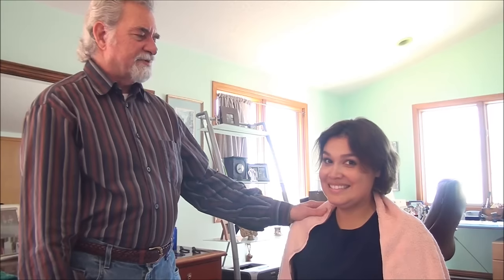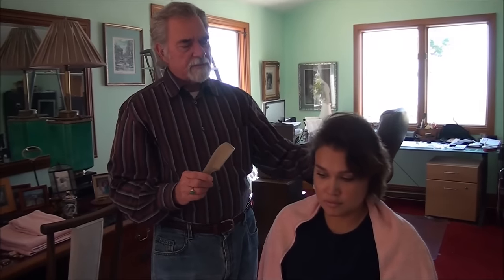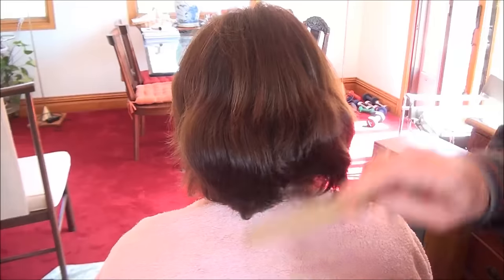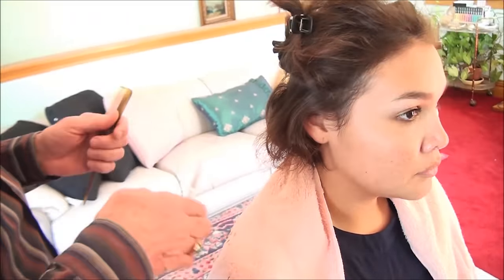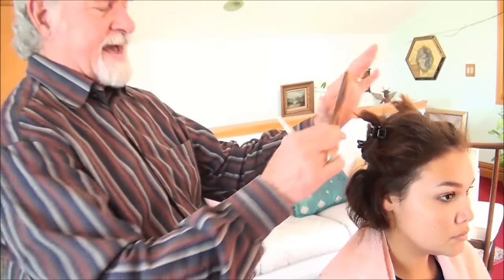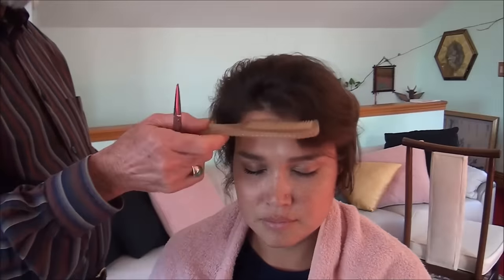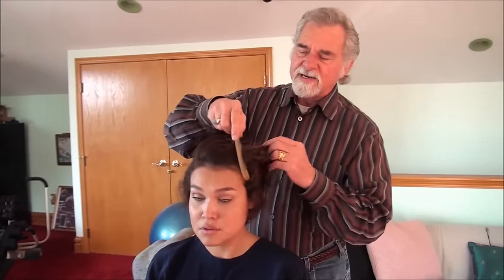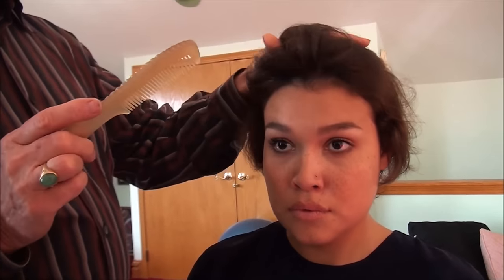How to Fix a Bad Haircut | Fixing Bad Short Haircut | Morrocco Method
Watch as Anthony Morrocco, Master Hair Shaman, reshapes a bad haircut and examines the negative impacts of thinning shears and uneven cuts on hair growth.

Ever gone to the hairdresser only to walk out with a messy, bad haircut? Martha's hair was cut by someone who confessed 45 minutes in that she never cut short hair before! When Martha went home, she found her hair was cut shorter on her right side than her left. Oh the nightmare!

We urge you to be an educated consumer by communicating to your hairdresser or just doing it yourself. Learn more below!